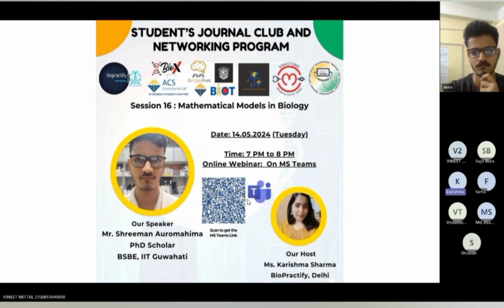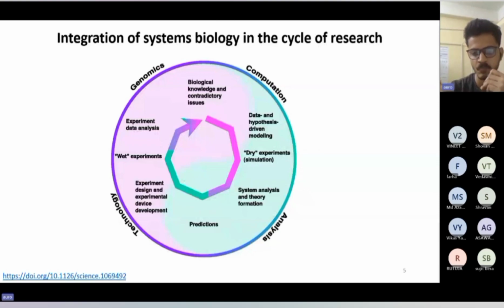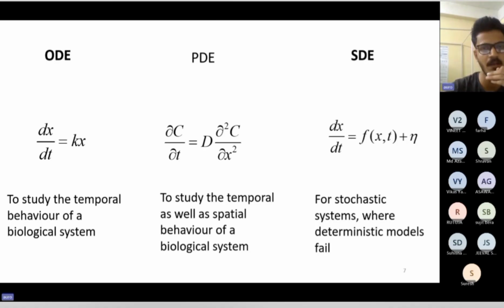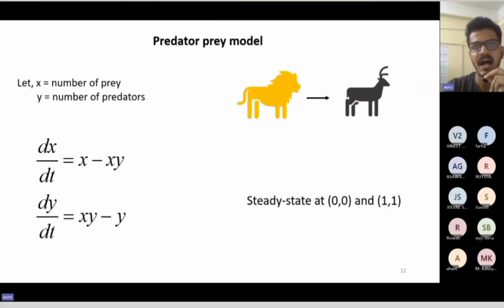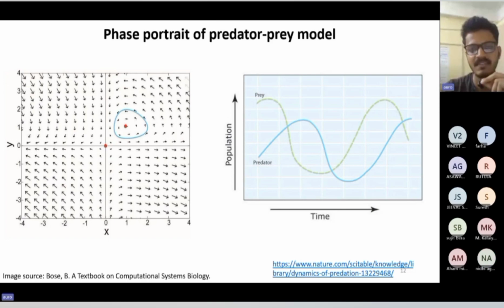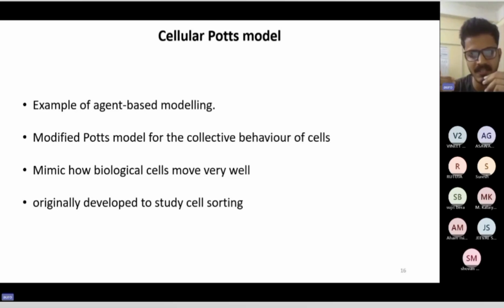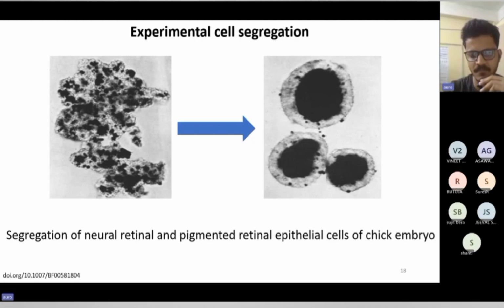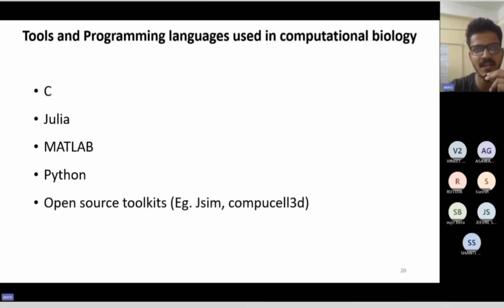Student Journal Club and Networking Program Session 16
The 16th session of Student Journal Club and Networking Program has featured Mr. Shreeman Auromahima, IIT Guwahati

The event was scheduled for 14th May, 2024, Tuesday, from 7 to 8 pm.

The title of the session is "Mathematical Models in Biology"